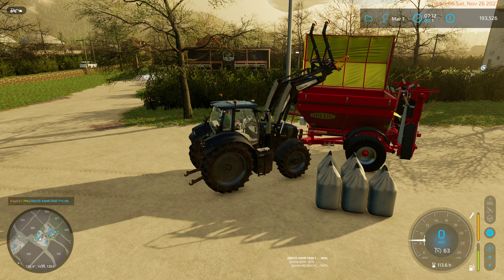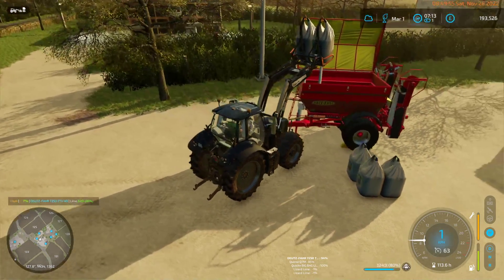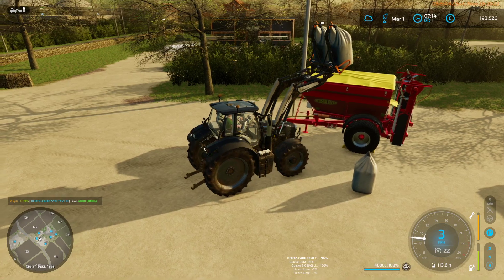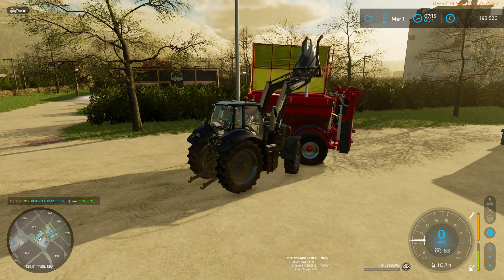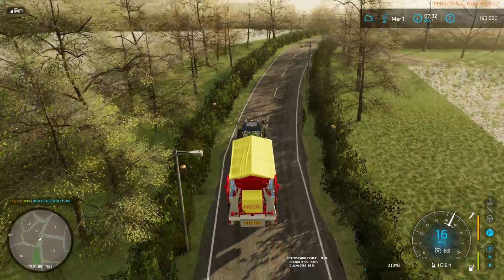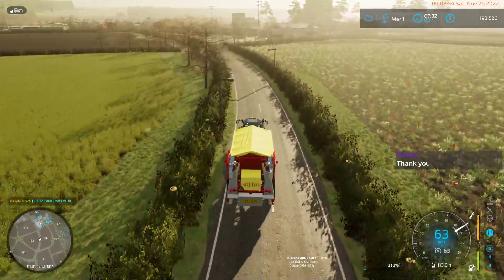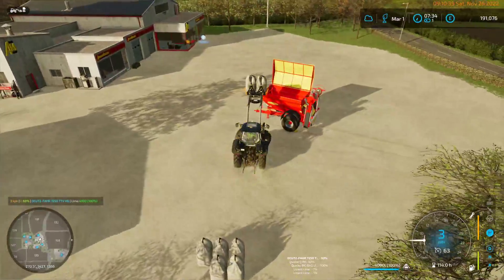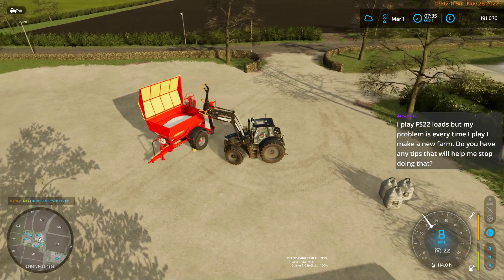FS22 - Maypole Farm - Ep 30a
Episode 30 - Back to Some Real Farming
With the advent of spring, we can turn our attention back to normal farming stuff. First up our new fields need the pH restored for ideal growth.